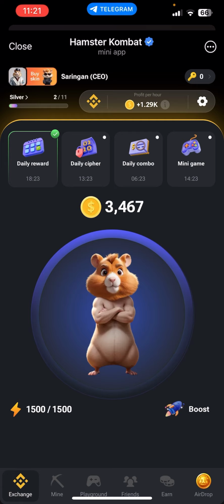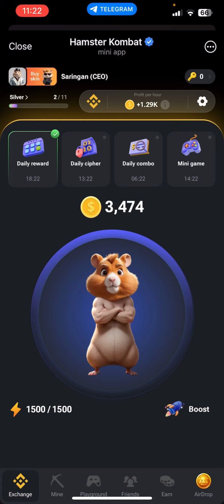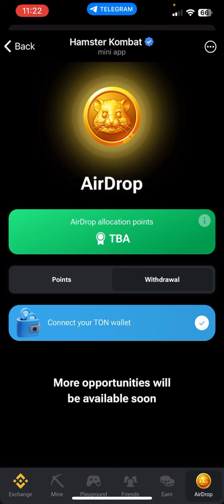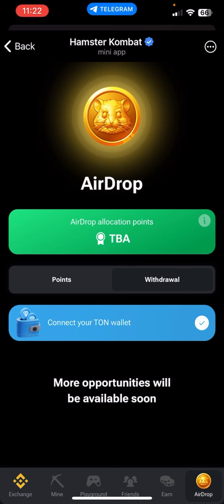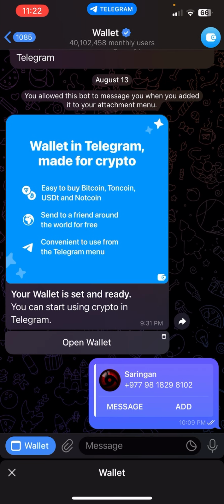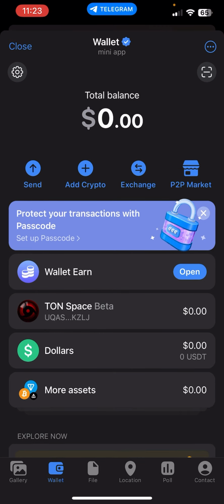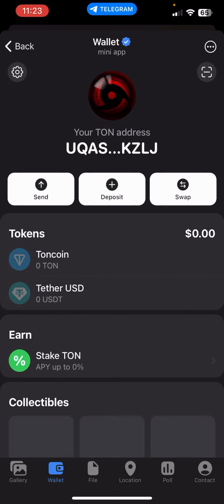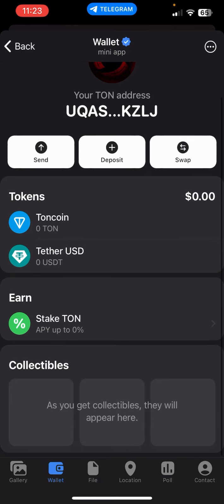How to Claim Hamster Kombat Coin in Wallet (2024)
In this video, I will show you how to claim your Hamster Kombat coin in your wallet. Follow the steps to easily add the coin to your wallet so you can start using it right away. This tutorial is easy to follow and will help you quickly claim your Hamster Kombat coin without any hassle. Watch the video and learn how to get it done in just a few minutes.